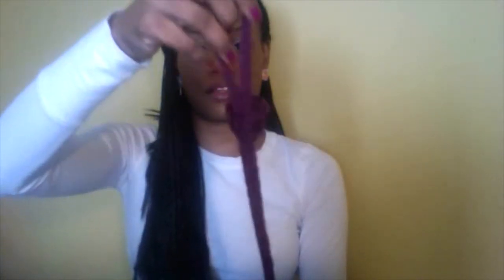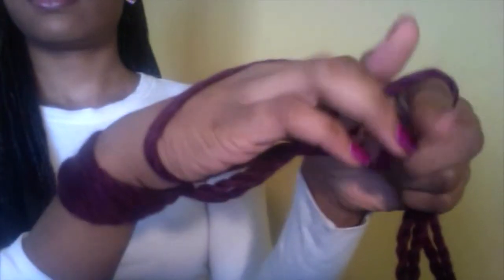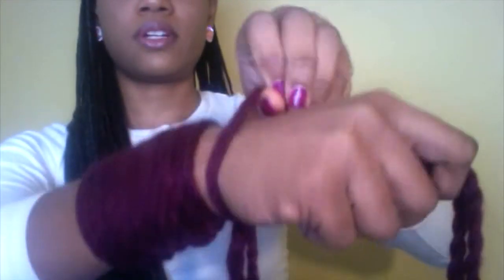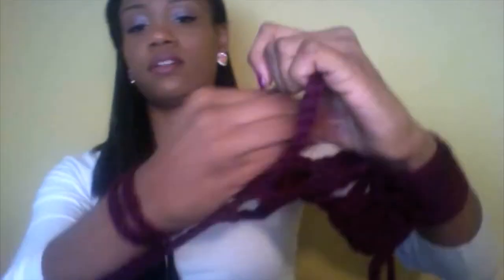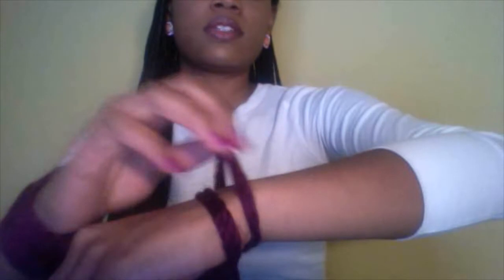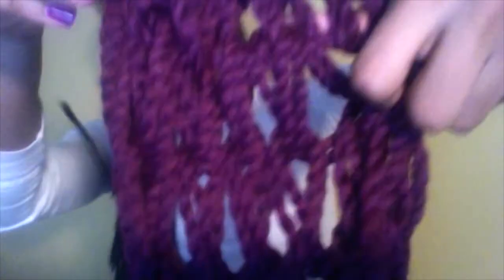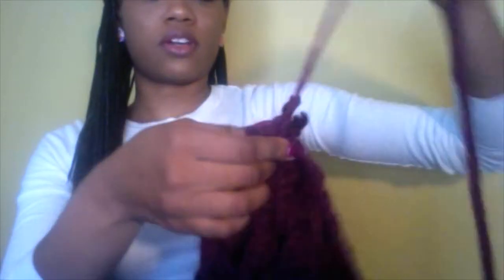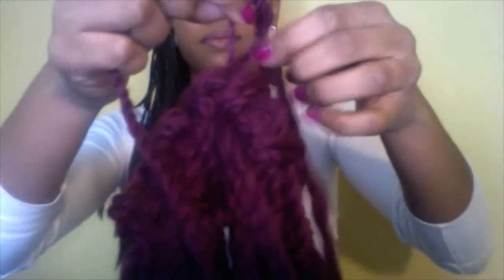DIY Infinity Winter Scarf (Arm Knitting)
This is my version of the arm knitted infinity scarf. I only used one bundle of yarn and it only takes about 20 to 30 minutes to make.Hope you enjoy!

Brand: Loops and Threads /
Size: Super Bulky 6
Length: 90 yds / 82m